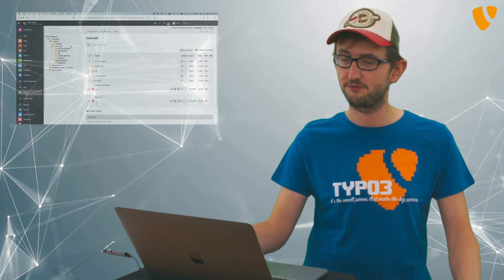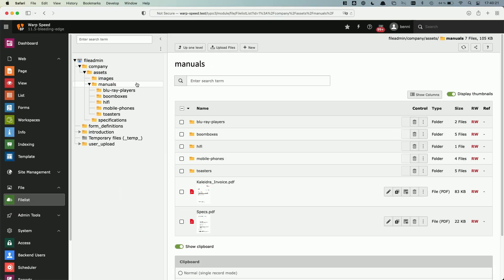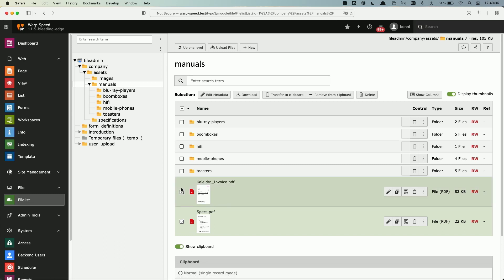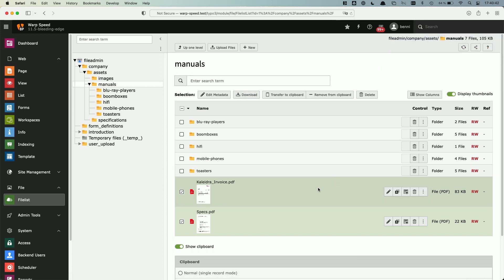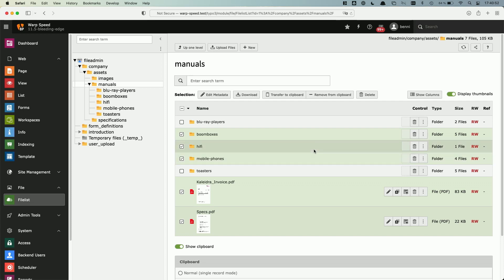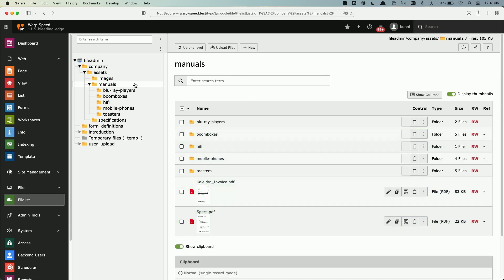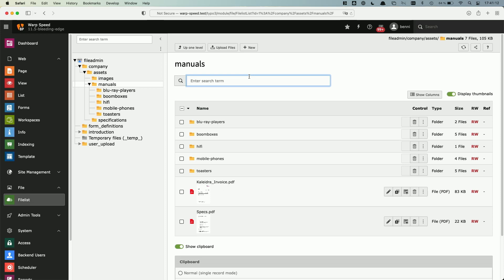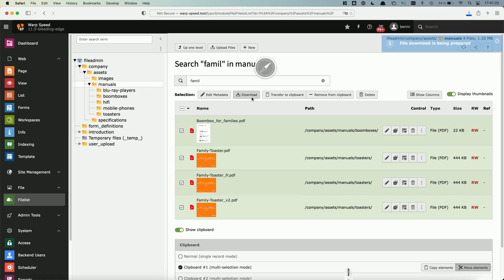TYPO3 Tutorial "Download Feature" with Benni Mack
TYPO3 v11 release brought us some new cool features. One of them is the Download Feature.
Take a look at Benny Mack´s Tutorial for practical tips.